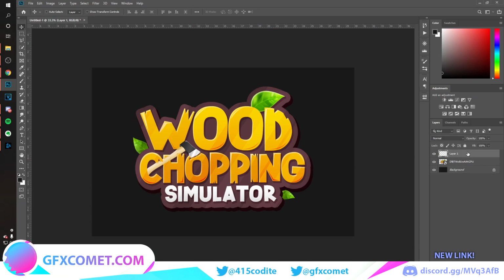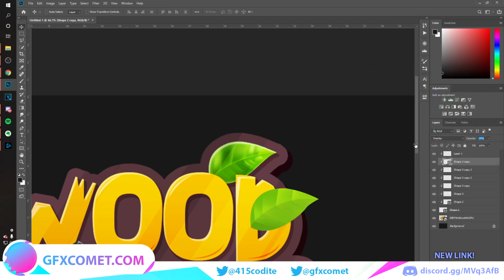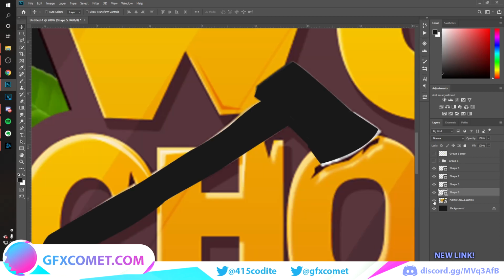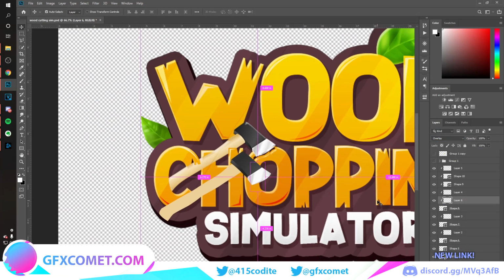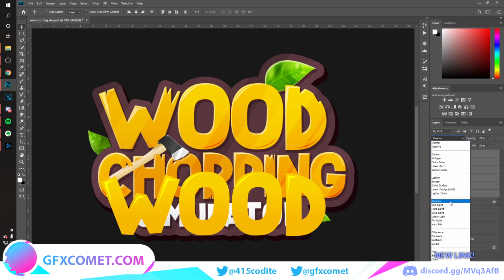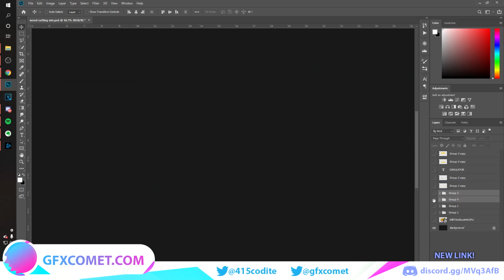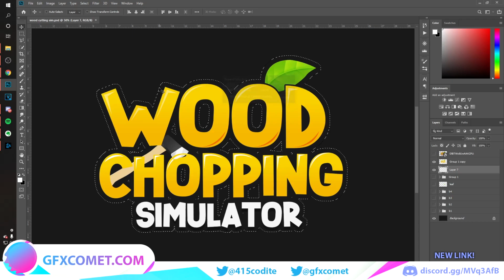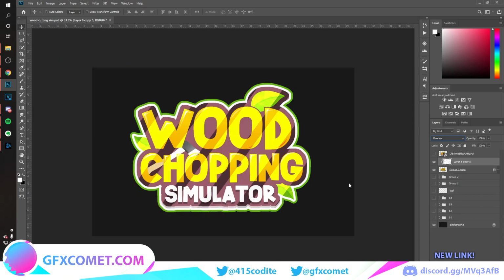ROBLOX LOGO TUTORIAL: Wood Chopping Simulator (Full Tutorial) | GFX COMET